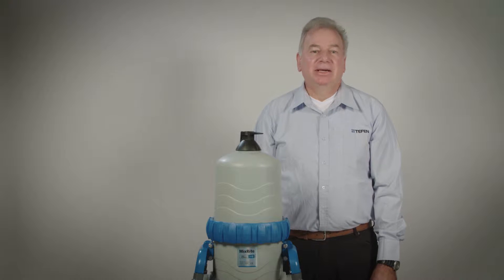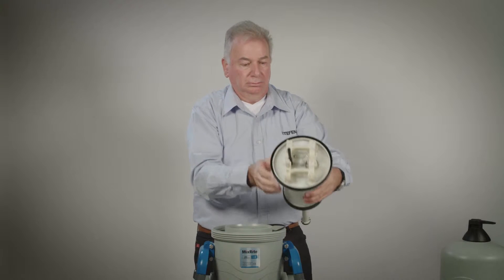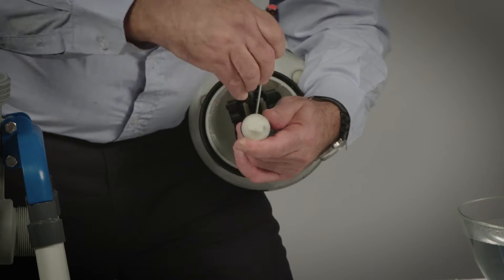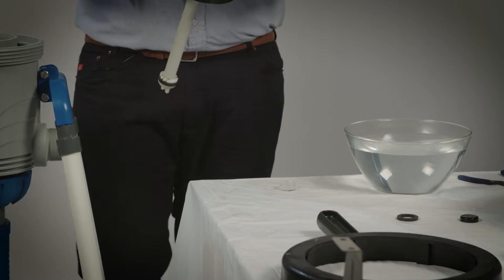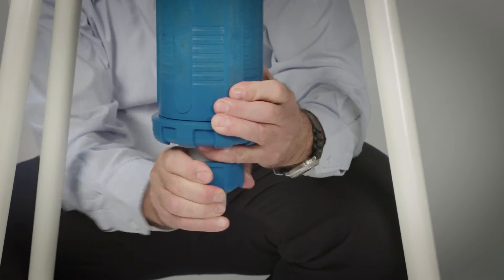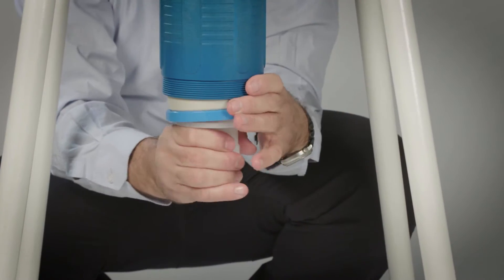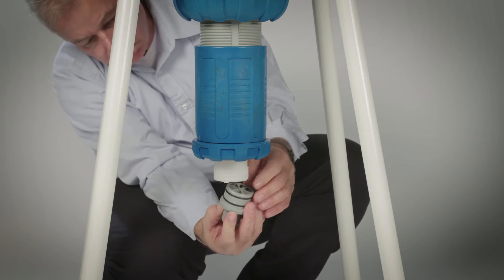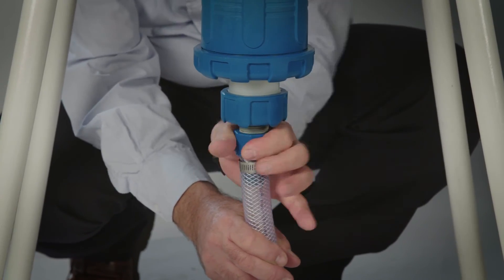Tefen Tutorial MixRite TF25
Maintenance for Tefen's MixRite TF25 proportional dosing pump